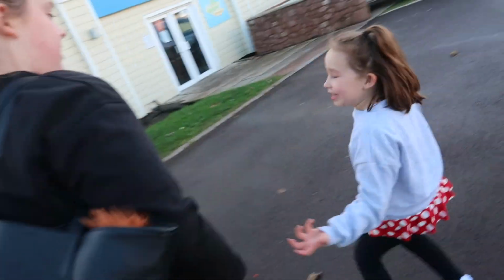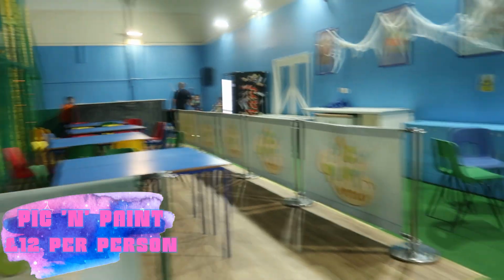Creative Fun at Pic 'N' Paint Haven | Donifrd Bay | Pirates Ahoy | Soft Play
Hey Guys!

We do manage to get a slot for the Pic n Paint pottery class. We booked this through the Haven App and managed to get all 4 of us on. Dad didn't want to be left out this time. We all got to make some FABULOUS Mugs!

We end the night back in The Marriners 3 and play some games on the switch. Taking in the views and the sounds of being on the coast, whilst the wind is very calm. It's honestly amazing being that close to the shore. LOVED IT!

We are at Doniford Bay     @Haven         This park is located  in Watchet, Somerset. (Postcode is TA23 0TJ)

We feel that this is the BEST Haven Park there is for a variety of reasons. First of which, will mainly be the view you can get or get given from your caravan.
This site is the only place we have ever considered to have our own caravan on site, it really is that good.

We stayed in a 2 bed Signature Caravan, which had a Front Row / Sea View. We did pick this caravan using their My Holiday Home application in the Haven App. We wanted to secure use this view.

We have our other 360° Videos linked below.   @gopro

We have already put up a video of an aerial view of Doniford Bay. We flew the DJI Mini 3       @DJI        up and down the coast line to see the beautiful surroundings of this site and what you have on the actual site itself.

Swimming
Pic n Paint
Cook's Fish and Chips
Bug Hunts
Trails
Segways
Archery
Go-Karts
Disco
Games
Seaside Squad and LOADS of dancing and games.

Be sure to check out our NEXT adventure coming up, very soon.

Just4TV